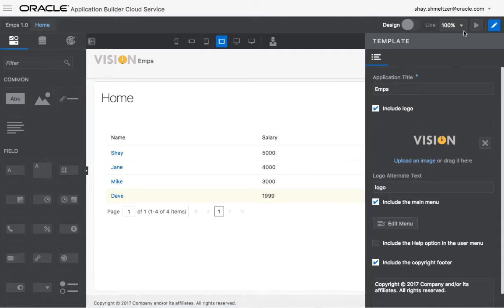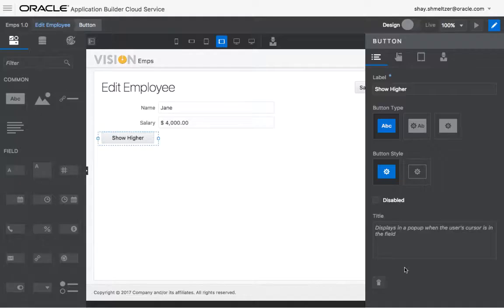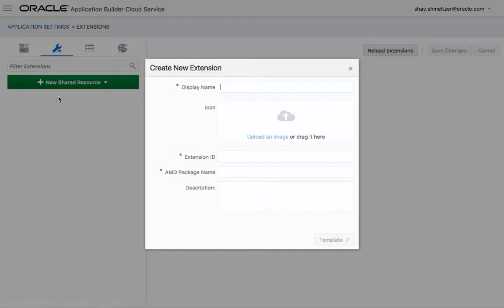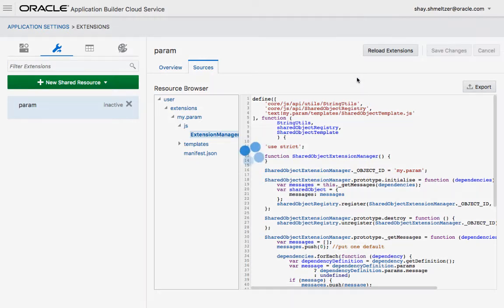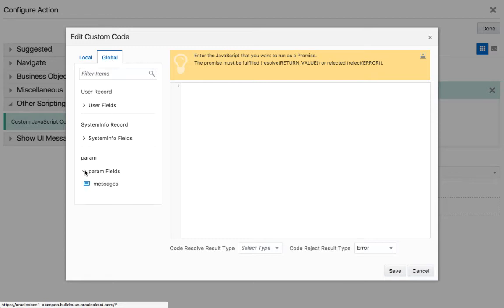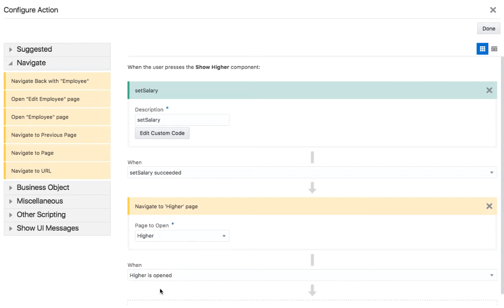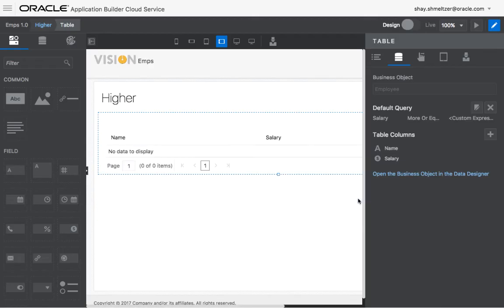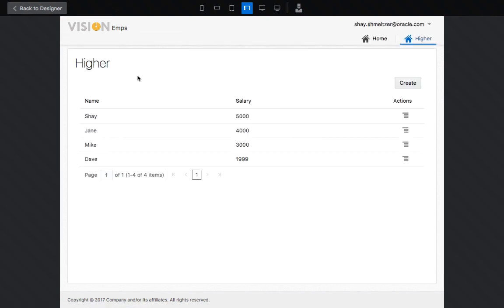Passing Values Between Oracle ABCS Pages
How to define variables in Oracle Application Builder Cloud Service and use them across pages in your application.